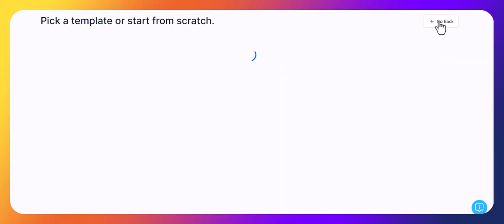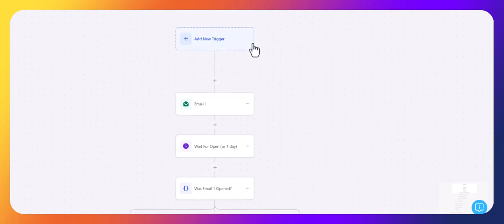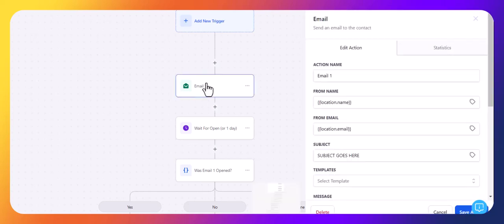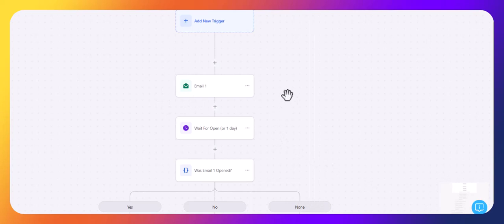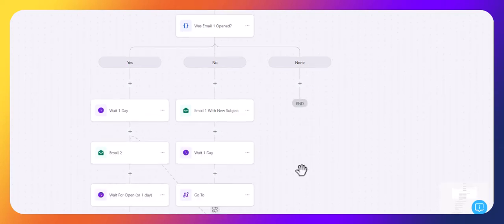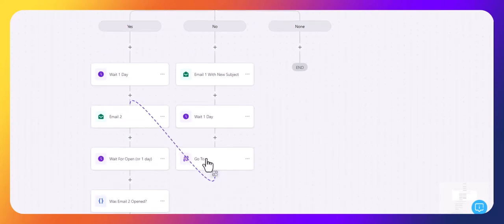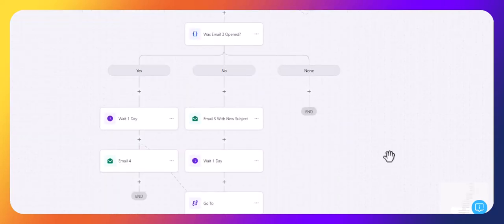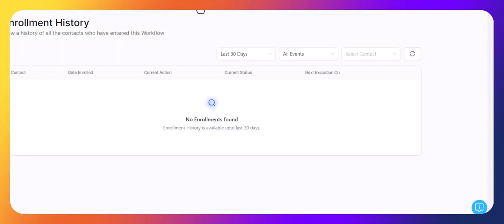automate demo 1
Stay in touch with your clients even when you are not there with automated emails and newsletters